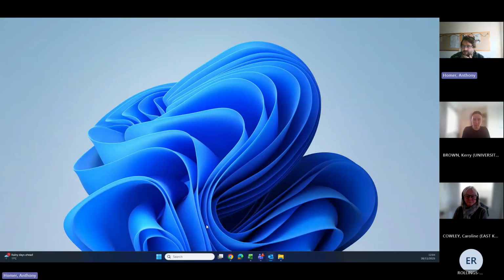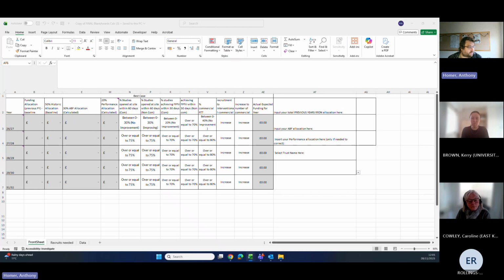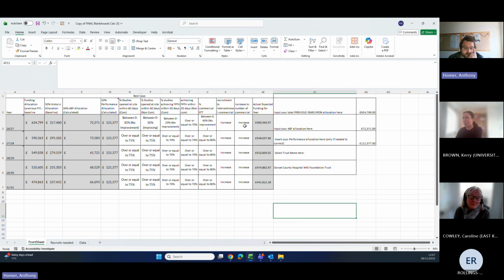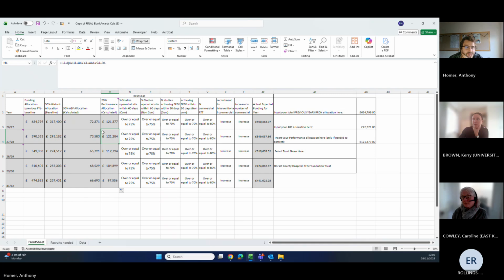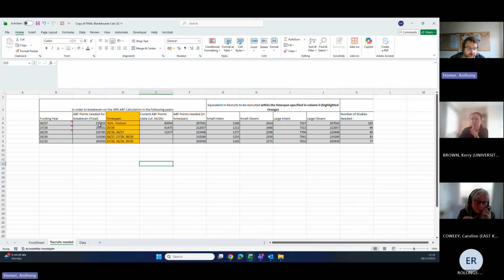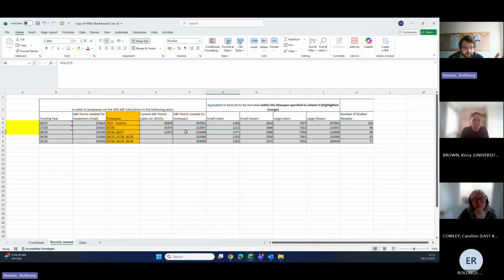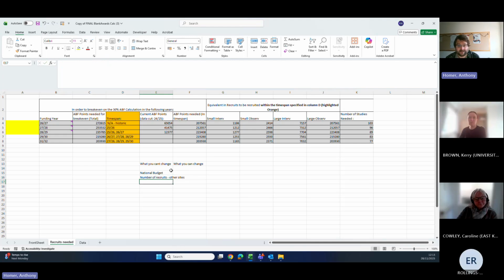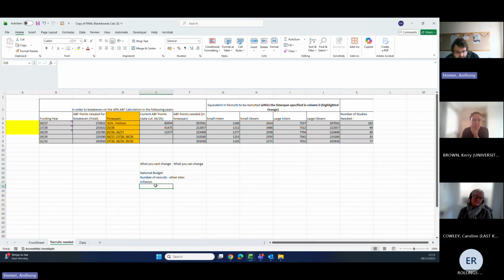Projections Tool Open Session 20251128 120351 Meeting Recording